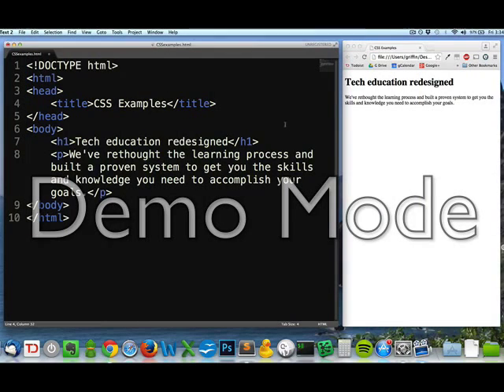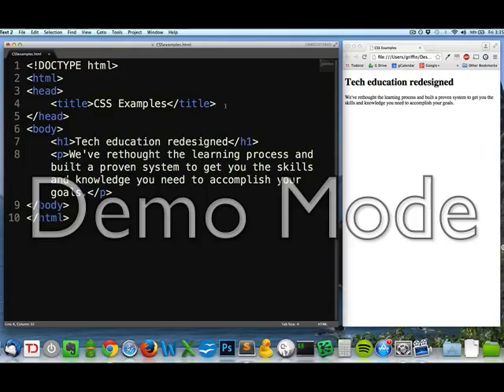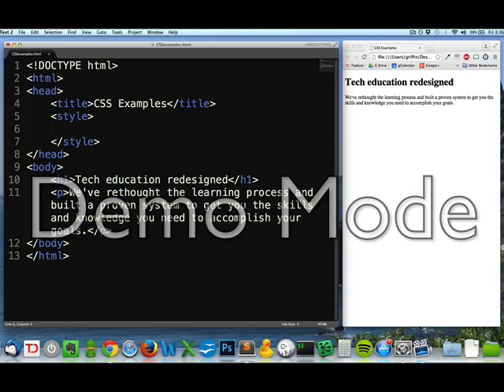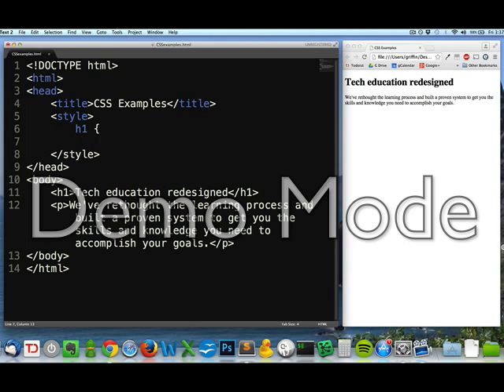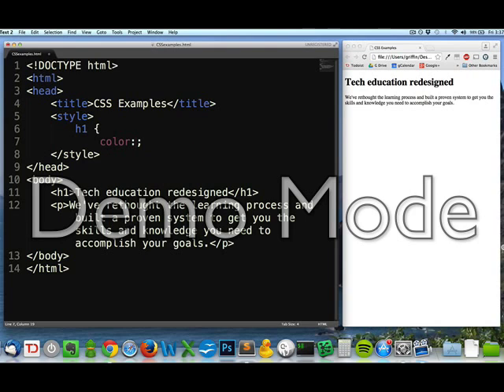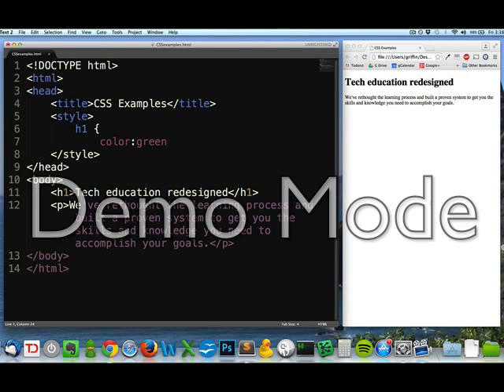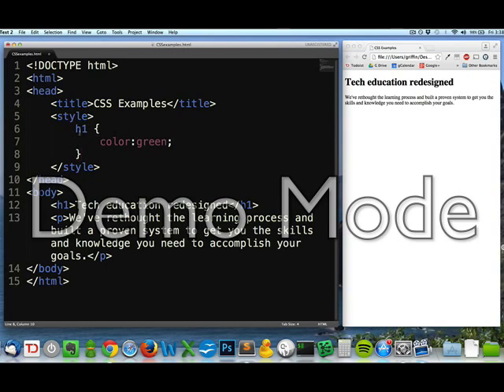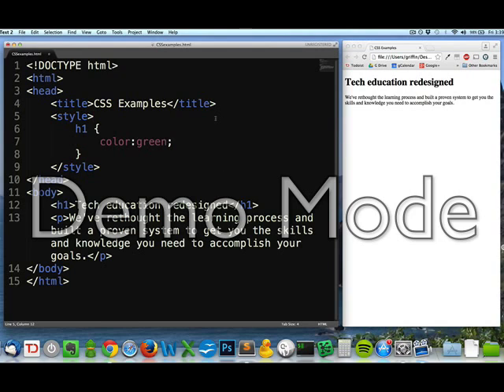CSS Intro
A brief introduction to CSS.